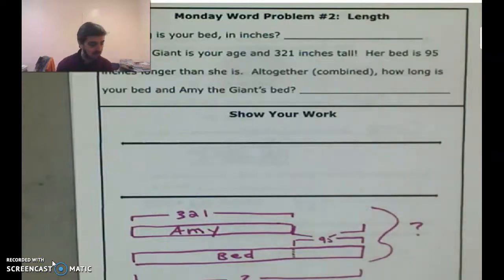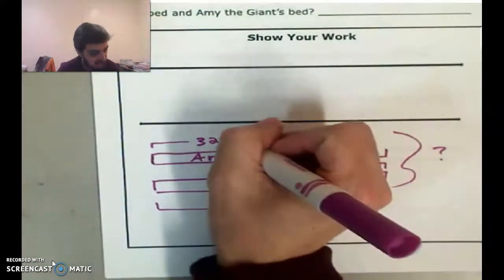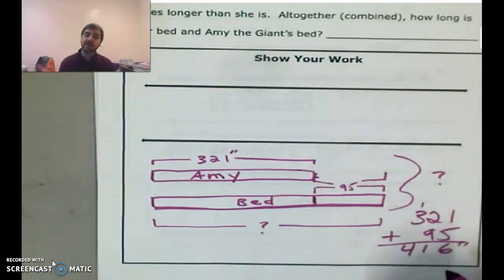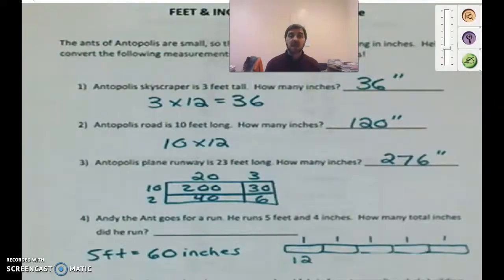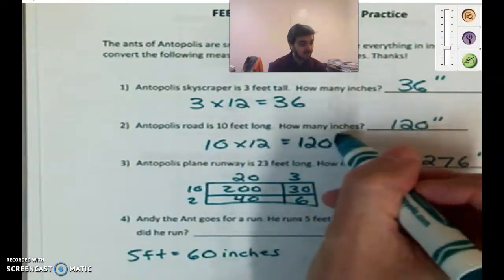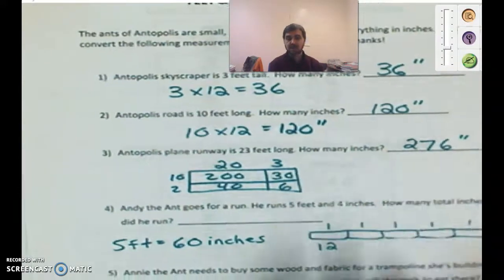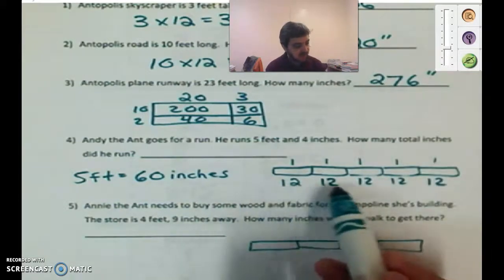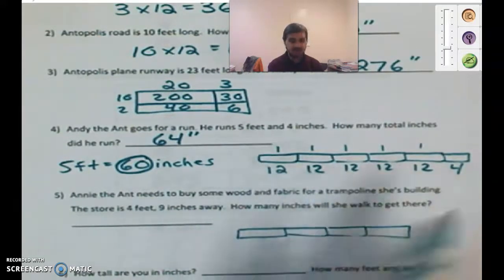Review Monday's work